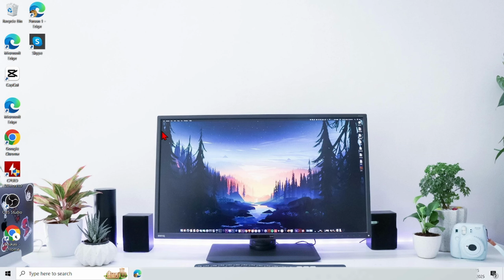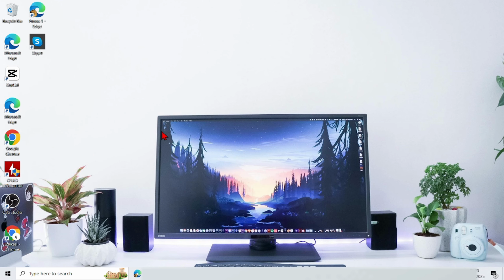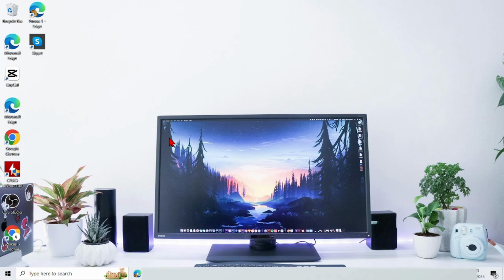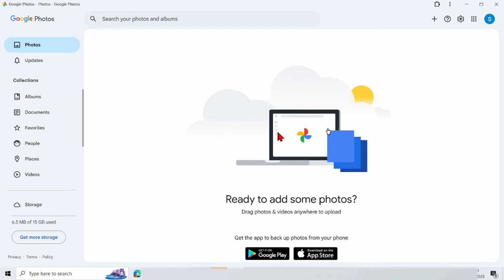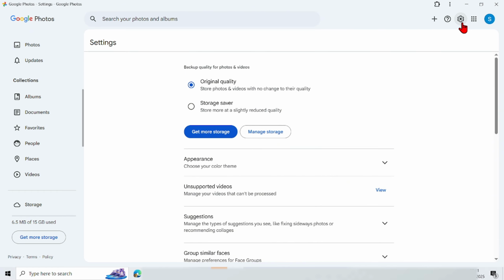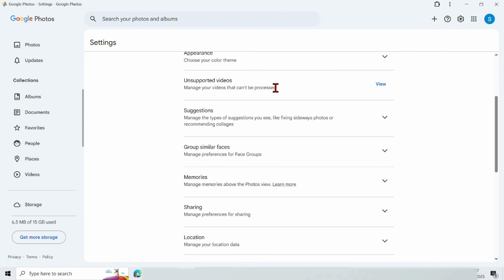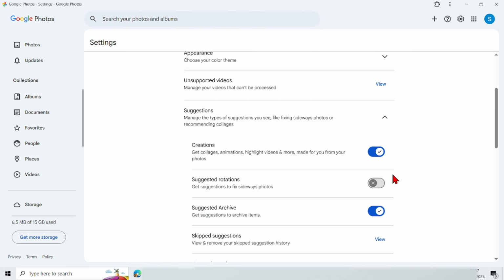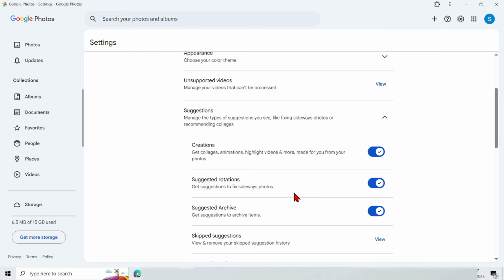How To Enable Suggested Rotations In Google Photos On Computer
how to enable suggested rotations in google photos
how to enable suggested rotations in gphotos on computer
tutorial enable suggested rotations in google photos on computer
enable suggested rotations in google photos